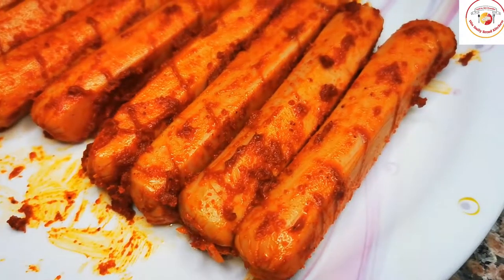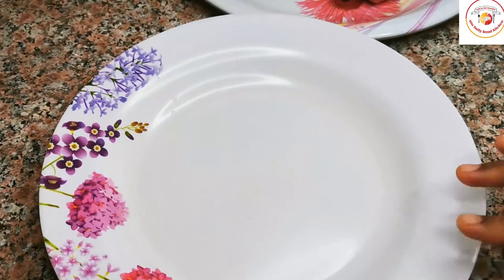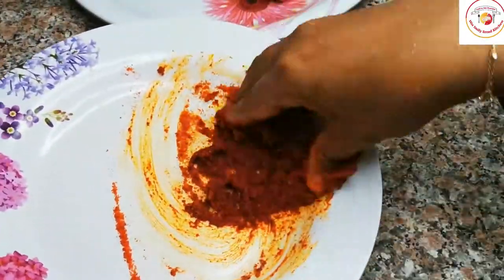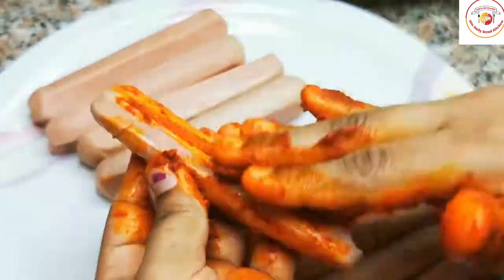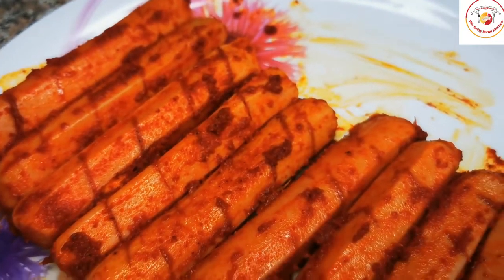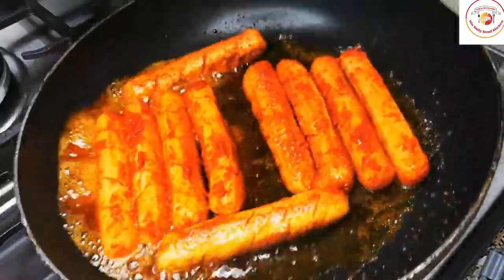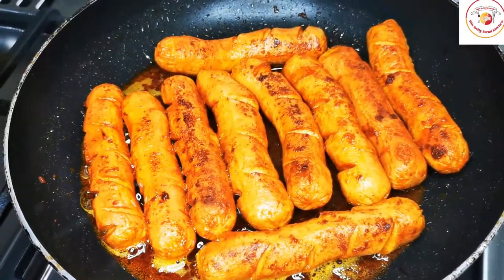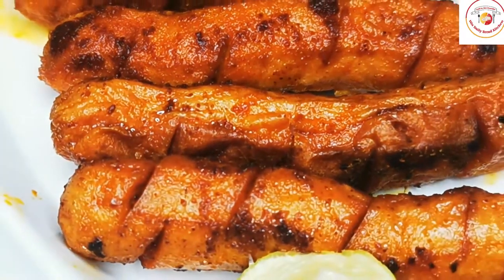Easy Simple tasty Chicken Sausage fry using Tandoori Masala l Chicken franks fry l spicy hotdog fry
Dear Friends,

Thanks for your turnback. Today's video is Chicken franks fry most favorite for non vegetarians.  Here i have used simple method of frying by using the ingredients such as - chilly powder, turmeric, ginger garlic paste, & tandoori masala powder marination then frying Chicken sausage in the oil as tawa pan fry. Believe me the taste of Chicken hotdog completely changes and becomes most favorite recipe for everyone at home.

Let's see Healthy Benefits :

If you like the idea of a low-cal, low-fat hot dog with plenty of protein, chicken dogs can be a great choice. ... They've got 250 milligrams of sodium, 2.5 grams of fat, less than 1 gram of saturated fat, and 9 grams of protein.

Hot dogs, like many processed meats, are linked to increased risks for health issues like type 2 diabetes, cardiovascular disease, cancer and higher mortality. An analysis of the diets of 1,660 people found that the risk for getting bladder cancer went up with the amount of processed meats consumed.

Please friends do care yourself and your family, stop eating un-healthy change to healthy eating. Try preparing at home as much love and care your family especially future generations.